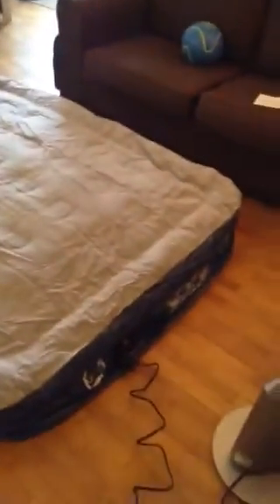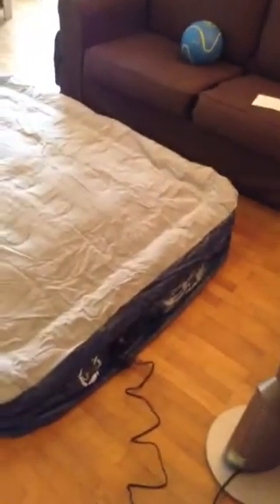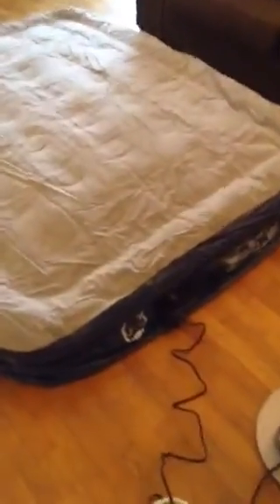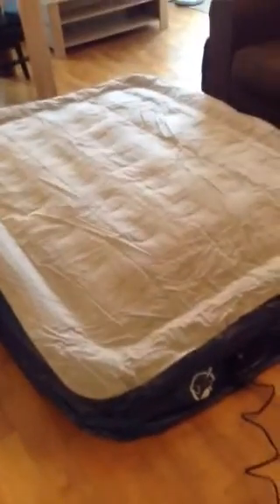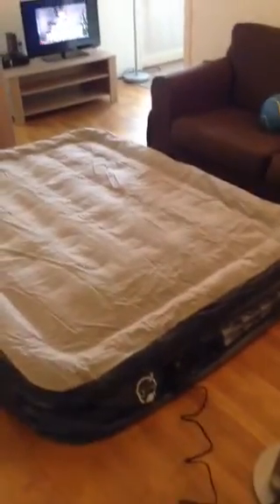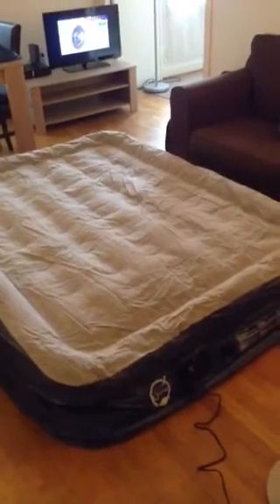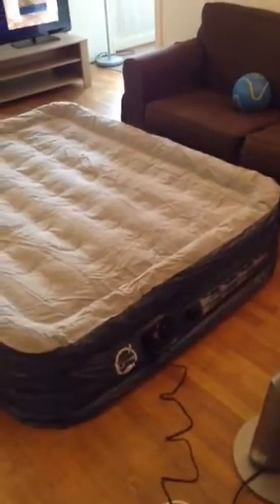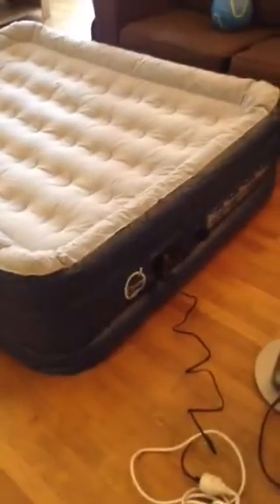Inflatable mattress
The inflatable mattress I bought today at GoSport.